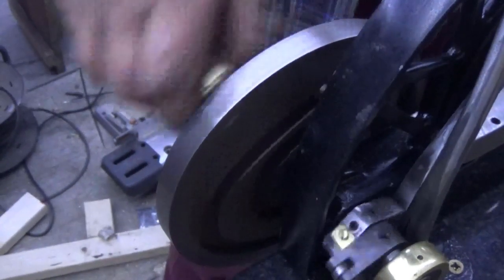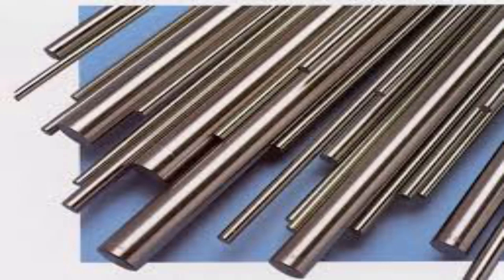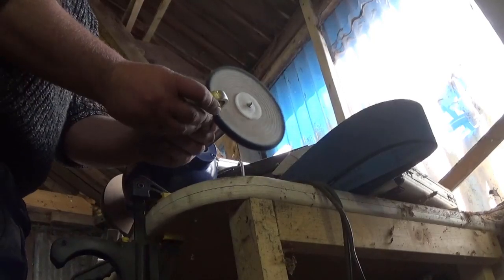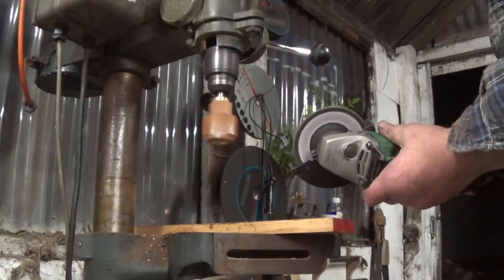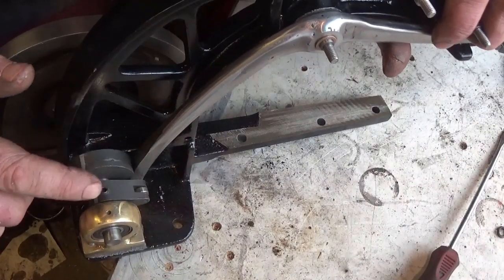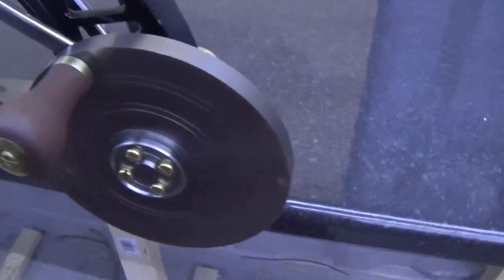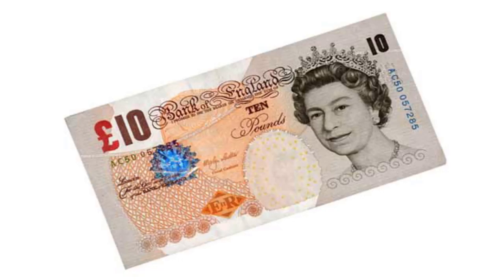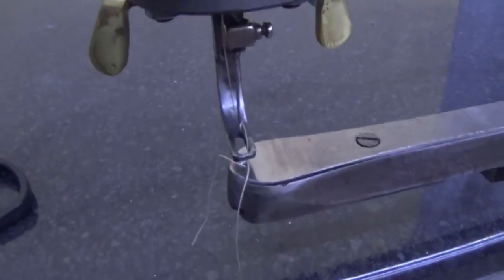chinese shoe patch machine crank wheel shaft and bearing modifications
In this gloriouse episodei rebuild the back end of my sewing machine making numerouse improvements including new bearings, knob, and shaft with fantastic results